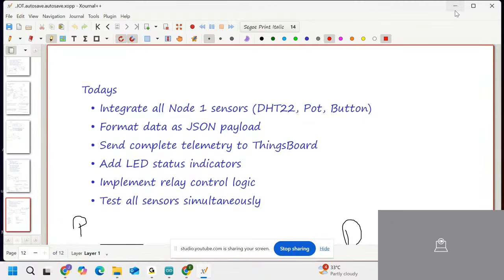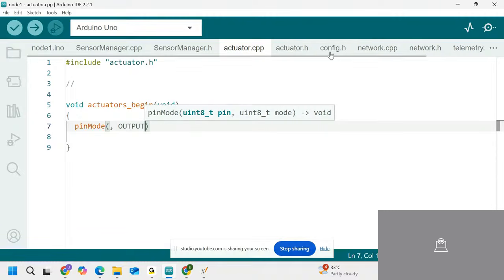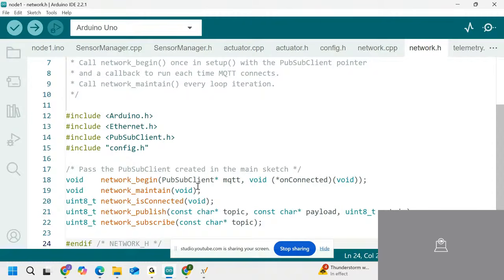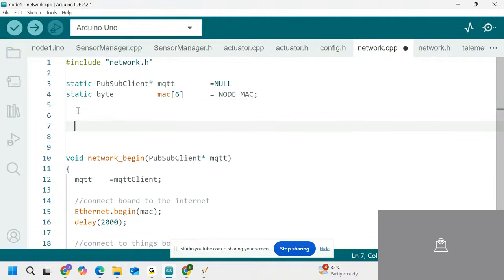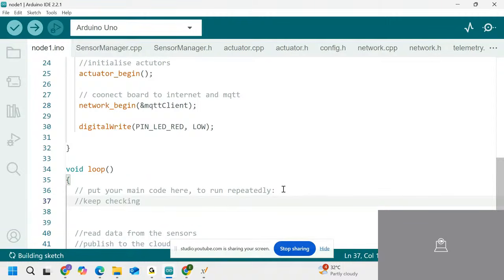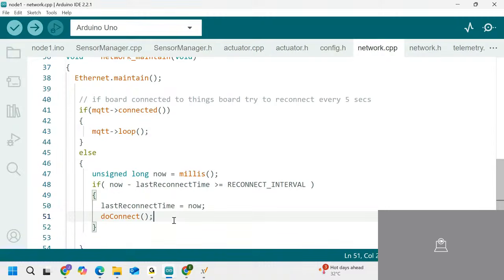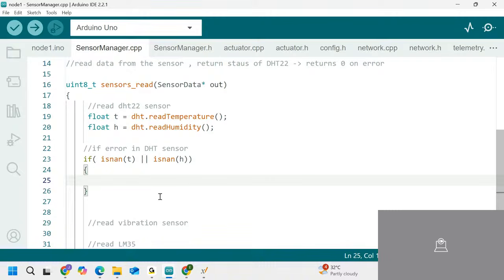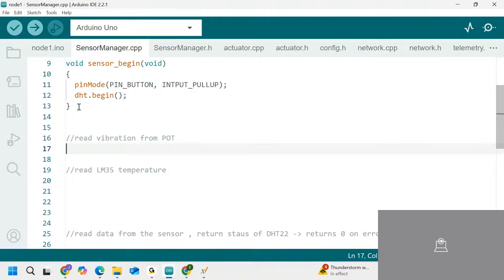Free Online IoT Internship with Certificate | Node 1 Complete Integration & Testing #11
Free Online IoT Internship with Certificate | Node 1 Complete Integration & Testing

Welcome to Session 11 of the Free Online IoT Internship with Certificate - Smart Factory Monitoring System. In this session, we complete Node 1 - Production Line Monitoring, where we integrate multiple sensors, implement control logic, and send real-time telemetry data to the cloud using ThingsBoard.

✔️ Integrate multiple sensors (DHT22, Potentiometer, Push Button)
✔️ Format sensor data into structured JSON payload
✔️ Send real-time telemetry data to ThingsBoard dashboard
✔️ Implement LED status indicators for system feedback
✔️ Develop Relay control logic for automation
✔️ Test all sensors simultaneously in a complete system

By the end of this internship, you will have a strong IoT project to showcase in your resume.

📅 Internship Duration: 30 Days
🕖 Live Timing: 7:00 PM - 8:30 PM IST

📍Missed the previous sessions? Don't worry, catch up now and follow the full Smart Factory Monitoring System series

🎓 Serious About Core Embedded & IoT Career?

Explore our industry-aligned programs:
👉 Placement-Oriented Embedded Systems Course
👉 Advanced IoT Certification Program
👉 Project-Based Industry Training

At Emertxe, students get:
✔ Structured Core Curriculum
✔ Real-Time Projects
✔ Industry Expert Mentorship
✔ Mock Interviews
✔ Long-Term Placement Support